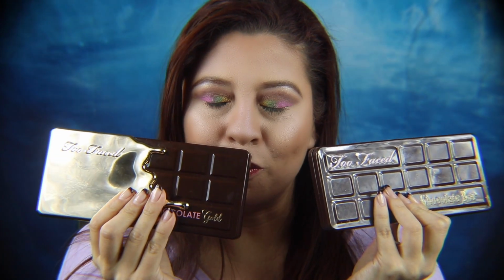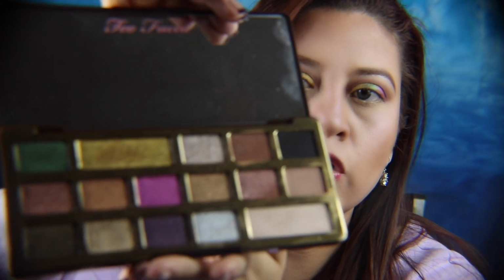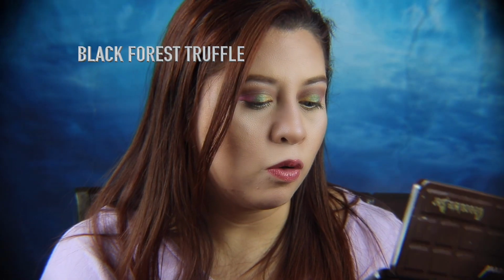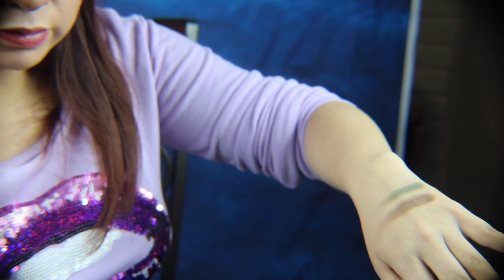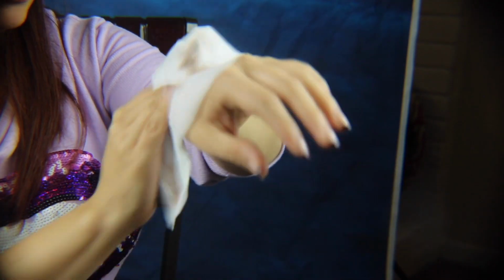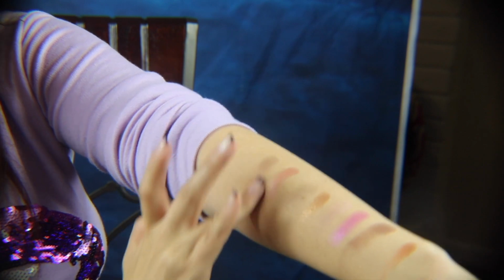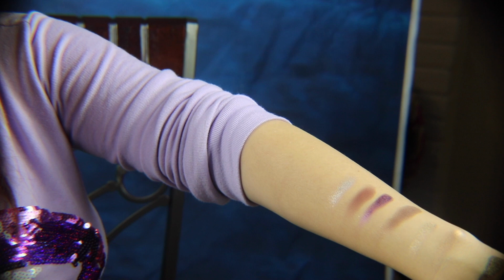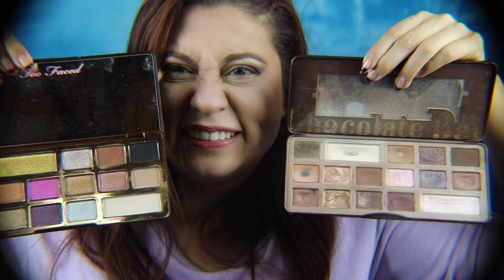TOOFACED CHOCOLATE AND GOLD PALETTE BATTLE!!!!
Hello Everyone  thank you so much for coming and joining me not only on my Channel but on my journey to being an upcoming artist! It is such an honor to get to share all my talents with you and create long lasting friendships and getting to know and communicate with all of you. My channel will consist of my talent-singing/acting/modeling/dancing and of course anything about beauty, even though I admit I am obsessed with makeup I believe no matter who you are man or woman you are beautiful no matter what you look like and any talent you have its what makes you unique and that alone fascinates me!

Products today:
Too faced Original chocolate bar and Gold chocolate bar palette